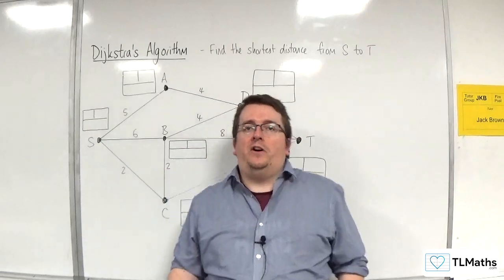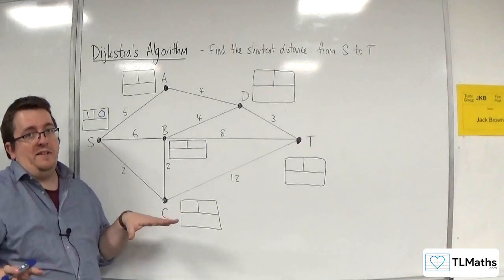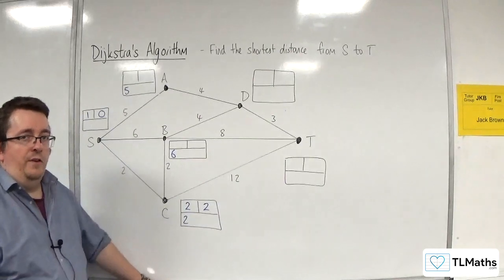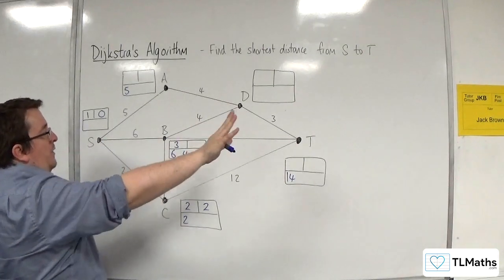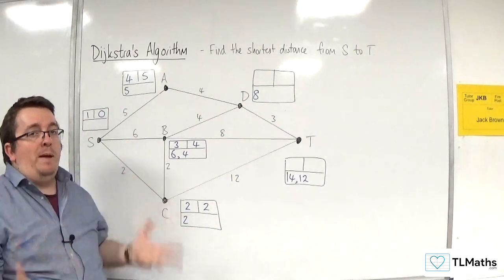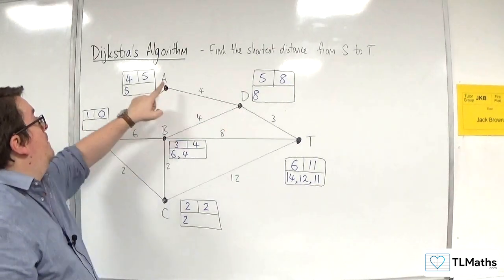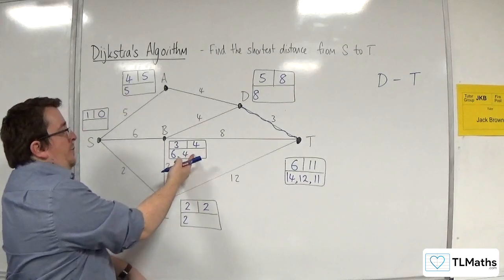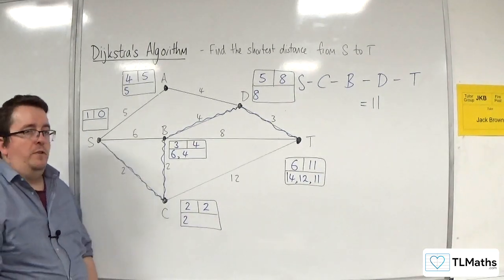OCR MEI MwA F: Dijkstra’s Algorithm: 02 Example 1